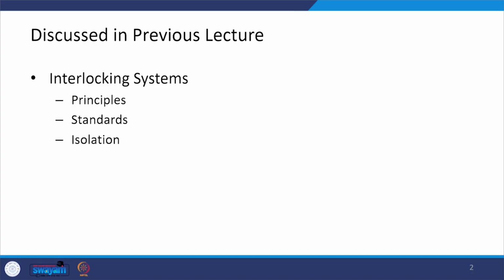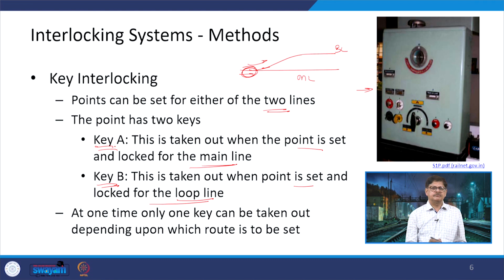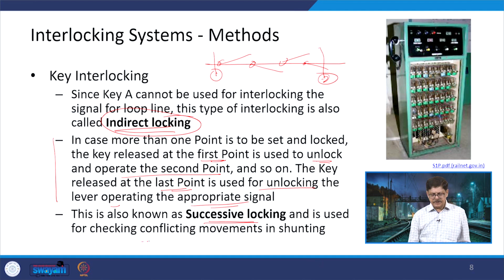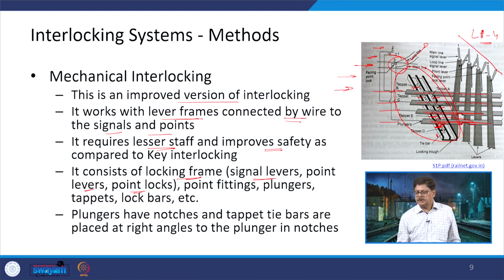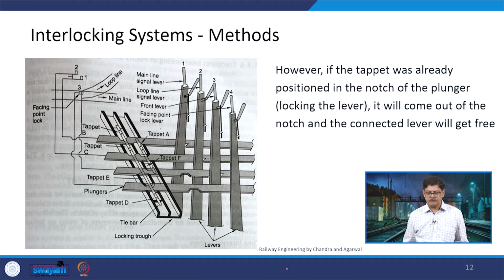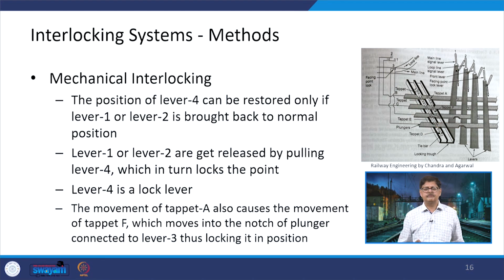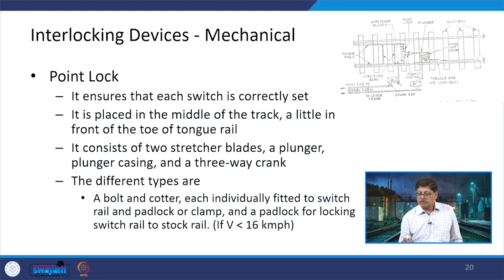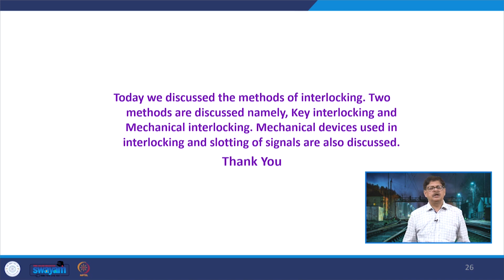Lecture 53: Interlocking Systems - II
In this lecture, the methods of interlocking, then broadly two methods of interlocking i.e. Key interlocking and Mechanical interlocking, Mechanical devices used in interlocking and slotting of signals has been discussed.